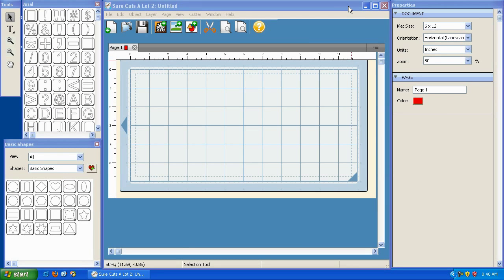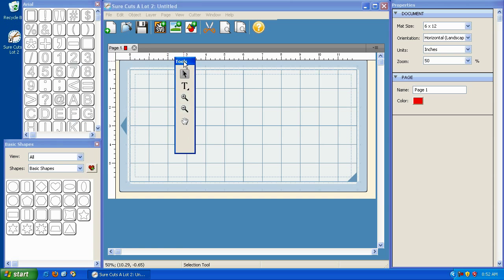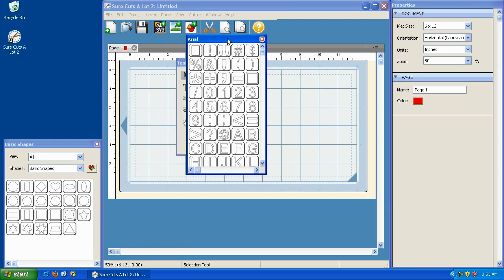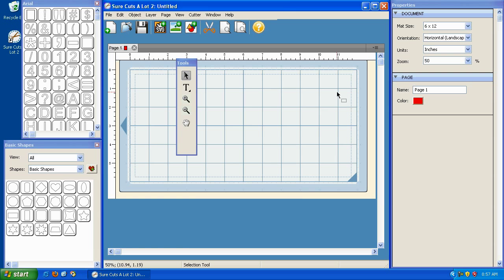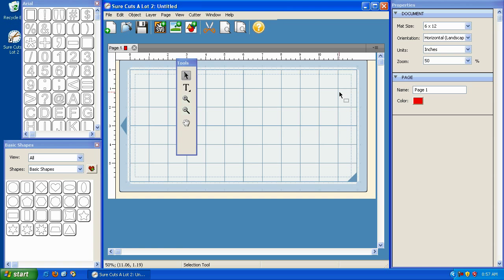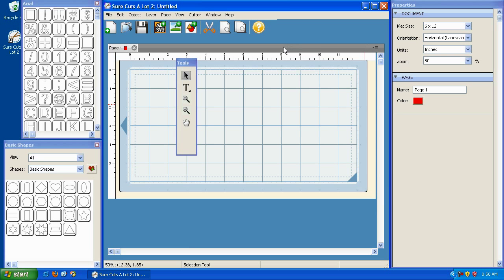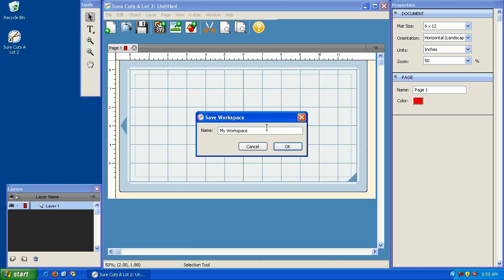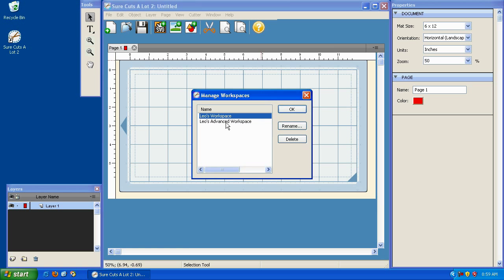Workspace Overview - Official Sure Cuts A Lot Video Tutorial Series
Official Sure Cuts A Lot Video Tutorial Series developed , join Leo with SVGCuts.com as he discusses the Sure Cuts A Lot workspace.